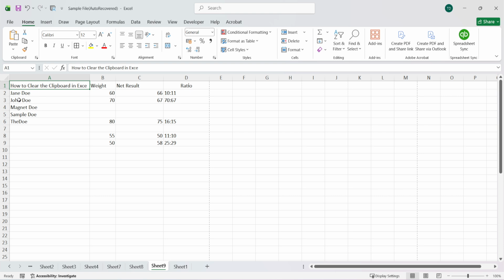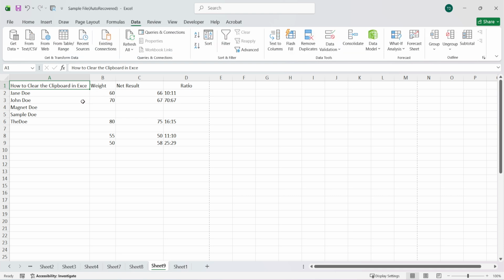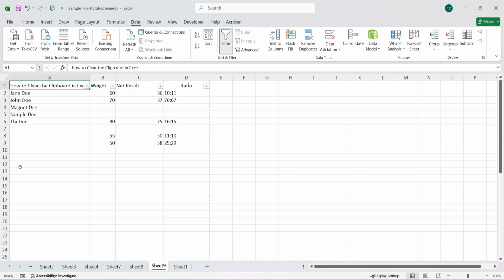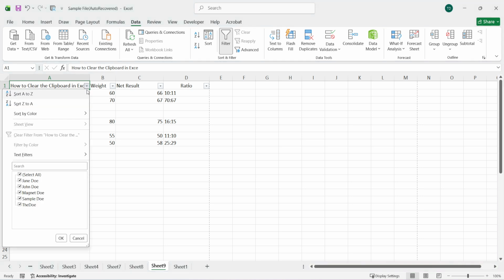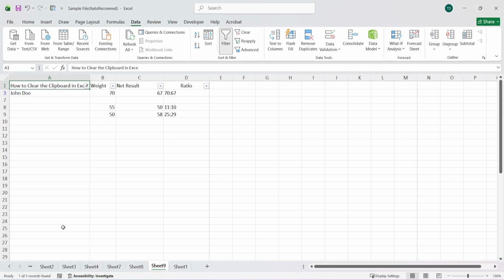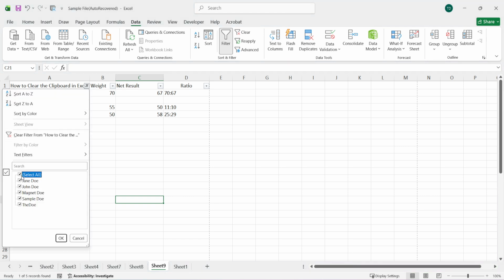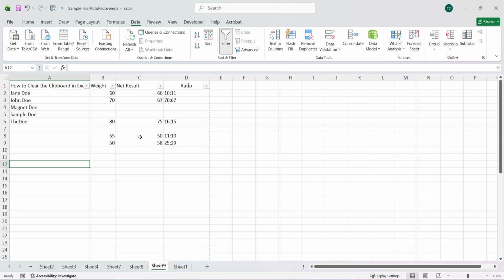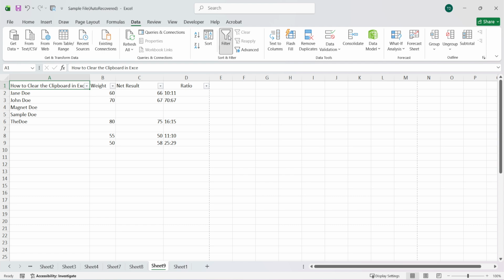How to Add Column Filters in Excel (2026 Method)